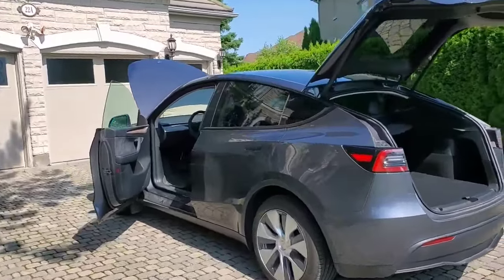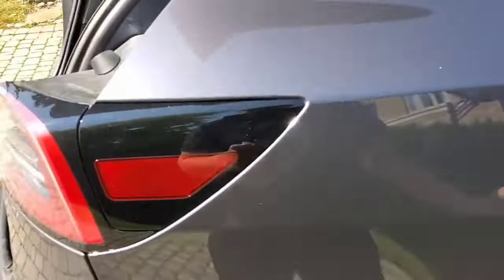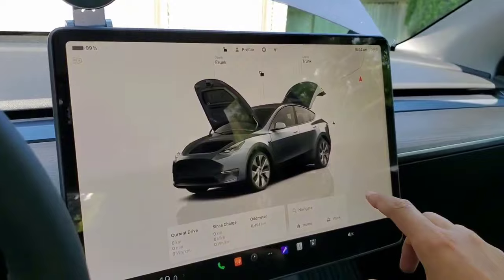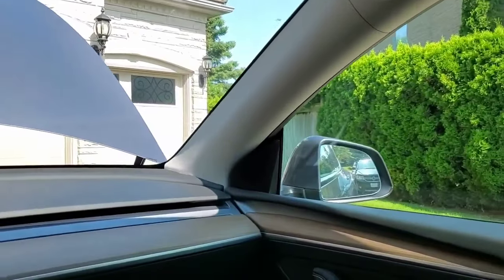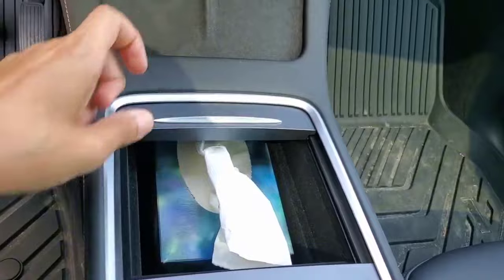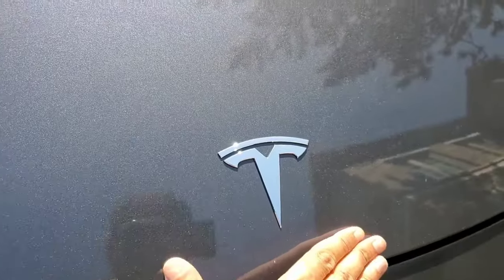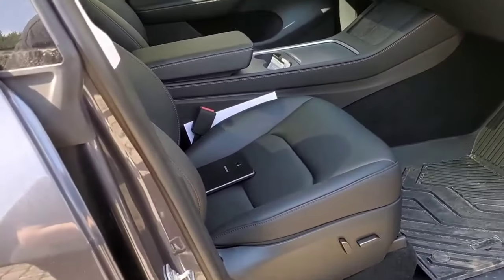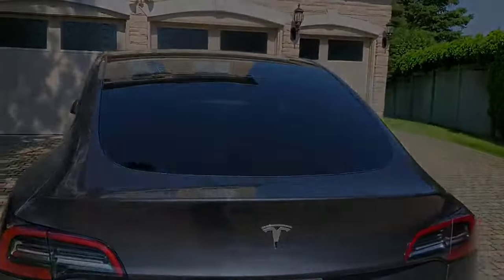Tesla Amazon Prime Day Ideas 2025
Hey guys in this video I list 10 items that you should consider for Amazon Prime Day or even be on the lookout on Amazon for future deals.

Some of these items I already bought and I'm satisfied with, some are just things I'm considering of getting.  I don't even have an Amazon code so no kickback or anything like that.

1. Floor mats:

2. Floor mats with trunk and frunk bundle

3. Screen Protector:

4. Phone Mount:

5. GorillaPod Suction Cup (tripod)

6. RGB Lights